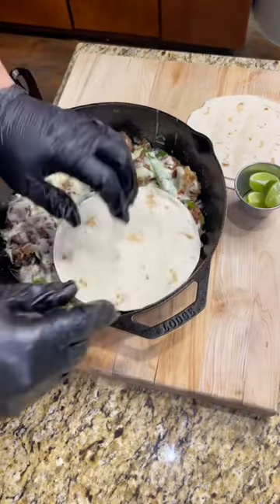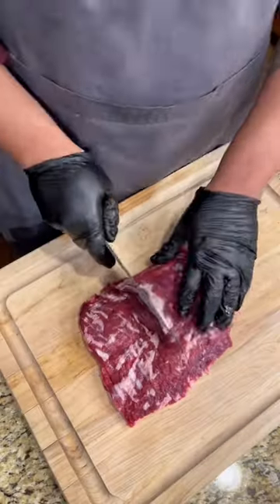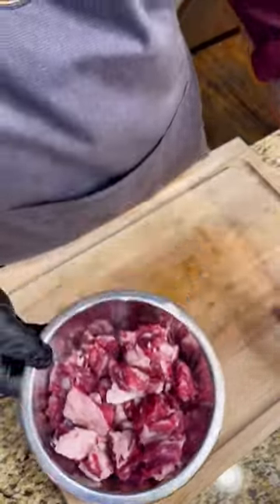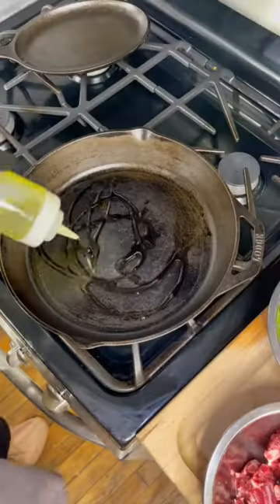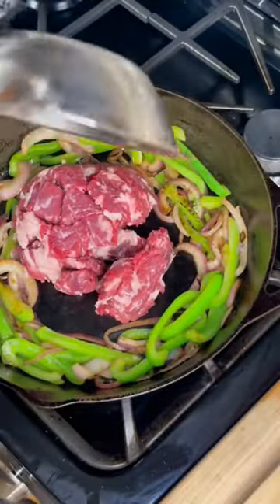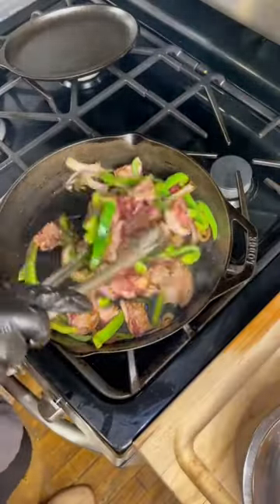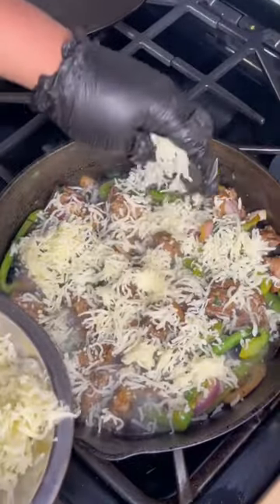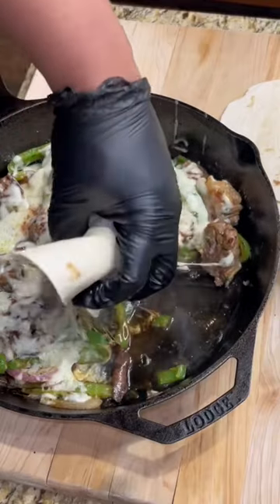Tex-Mex Cheesesteaks 🌮 Full recipe is on my site uncledibbz.com